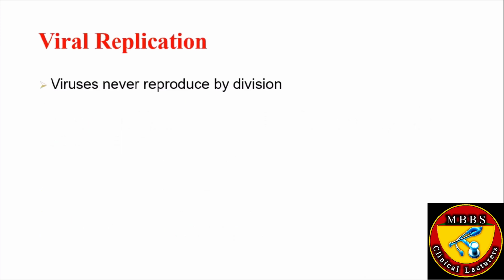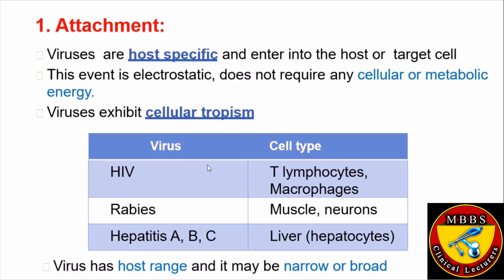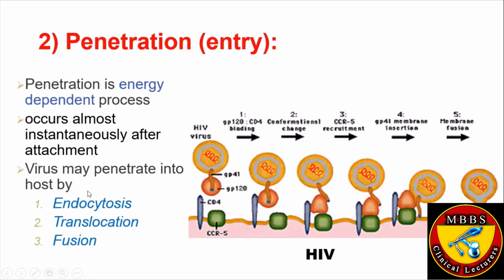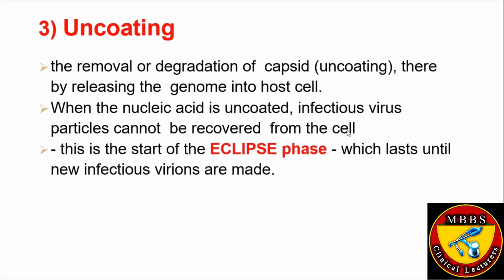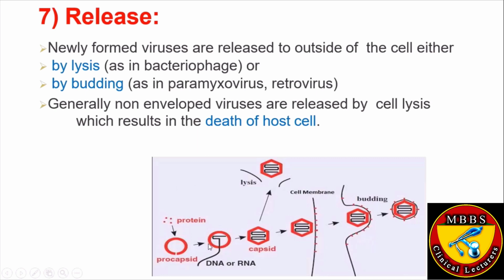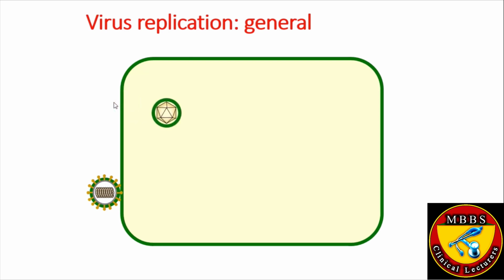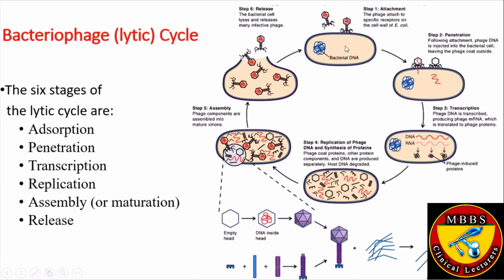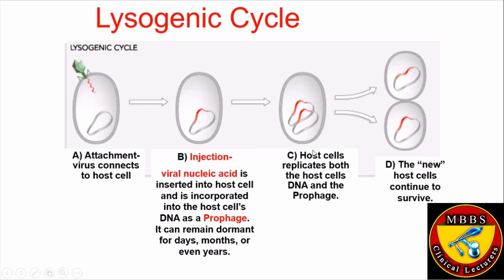Viral Replication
Viral replication is the process by which a virus reproduces within a host cell. Since viruses cannot replicate on their own, they rely on the cellular machinery of a host organism to produce new virus particles (virions). The viral replication cycle generally involves several key stages:

1. Attachment (Adsorption)
The virus attaches to a specific receptor on the surface of a susceptible host cell. This step is highly specific, as different viruses recognize different receptors on the cell membrane. The viral surface proteins bind to these receptors, facilitating the next step in the process.

2. Penetration
Once the virus has attached to the host cell, it enters the cell. This can occur in one of two ways:

Endocytosis: The host cell engulfs the virus in a vesicle.

Fusion: The viral envelope (if the virus is enveloped) fuses with the host cell membrane, releasing the viral contents into the cytoplasm.

3. Uncoating
After entering the cell, the viral capsid (the protein shell surrounding the viral genome) is removed, exposing the viral genome. This allows the viral genetic material (either DNA or RNA) to be released into the host cell’s cytoplasm or nucleus, depending on the type of virus.

4. Replication and Transcription
Once the viral genome is exposed:

For DNA viruses: The viral DNA is transported to the host cell's nucleus, where it is either replicated (to produce more copies of the viral genome) or transcribed (to produce viral mRNA).

For RNA viruses: The viral RNA genome is often replicated and transcribed in the cytoplasm. Some RNA viruses, like retroviruses, use an enzyme called reverse transcriptase to convert RNA into DNA before integrating into the host genome.

5. Translation
The host cell’s ribosomes read the viral mRNA and synthesize viral proteins necessary for new virus particles. These proteins include structural components (such as capsid proteins) and enzymes needed for further replication or assembly.

6. Assembly
Once sufficient viral components (genomes and proteins) are produced, they are assembled into new viral particles (virions). The viral genomes are packaged into new capsids, and the assembly process can occur in the host cell's cytoplasm or near specific cellular structures like the endoplasmic reticulum.

7. Budding or Cell Lysis
Finally, the newly assembled viruses are released from the host cell. This can happen in two ways:

Budding: Enveloped viruses often bud from the host cell membrane, taking part of the host’s membrane with them to form a viral envelope.

Cell lysis: Non-enveloped viruses typically cause the host cell to rupture (lysis), releasing the new virions into the environment to infect new cells.

8. Spread and Reinfection
The released viral particles are now free to infect neighboring cells, continuing the cycle of viral replication. The infected host may experience symptoms if the virus is pathogenic.

The efficiency and type of replication can vary depending on the virus. Different viruses have evolved unique strategies to optimize replication within different host organisms.